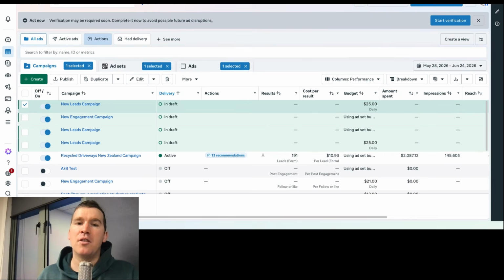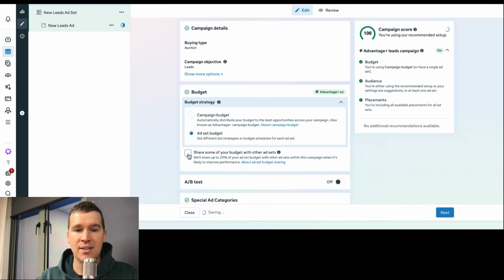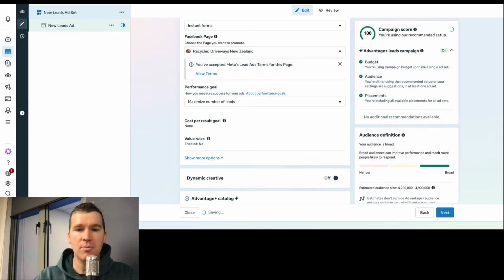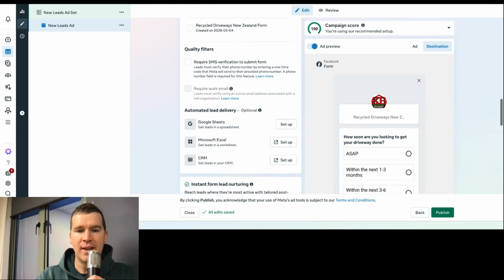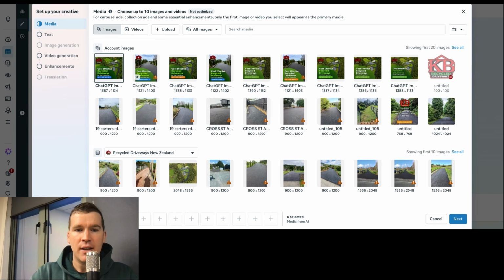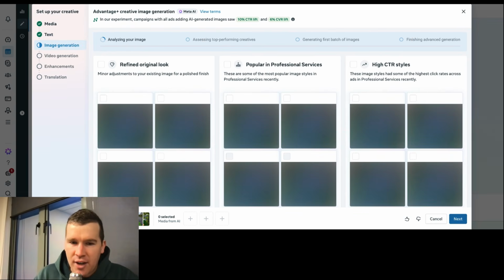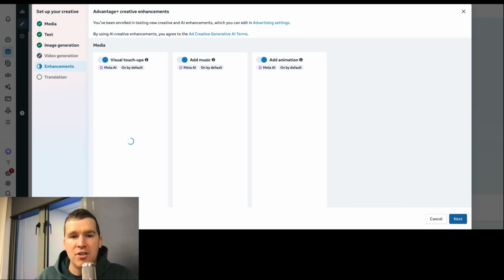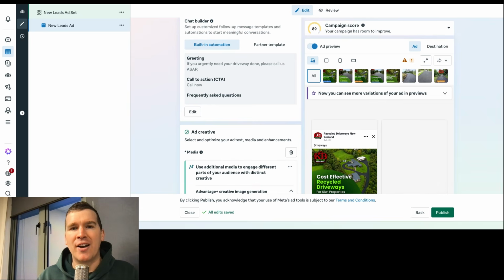Major Facebook Ads Changes You NEED to Know in 2026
If you've logged into Facebook Ads Manager recently and thought, *"What the hell has Meta changed now?"* you're definitely not the only one.

In this video, I'll walk you through the biggest Facebook Ads changes I've noticed in 2026. Most of the updates are happening at the **Ad Set** level and during the **ad creation** process, so if you're creating new campaigns, these are changes you'll want to understand.

I'll show you exactly what's changed, where everything has moved, and what these updates actually mean for your campaigns. No fluff, no theory—just a practical walkthrough so you can get back to building campaigns with confidence.

Whether you're running ads for your own business, managing client accounts, or you're just learning Facebook Ads, this video will get you up to speed quickly.

If you found it helpful, give it a like, subscribe for more Facebook Ads tutorials, and let me know in the comments what update or feature you'd like me to cover next.